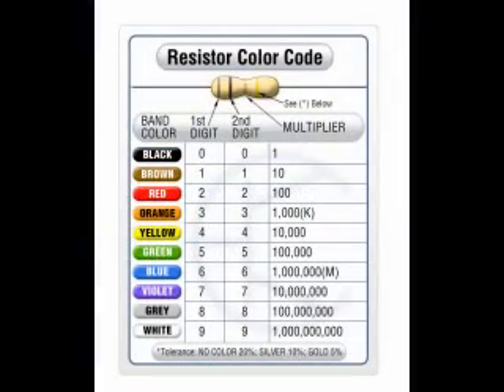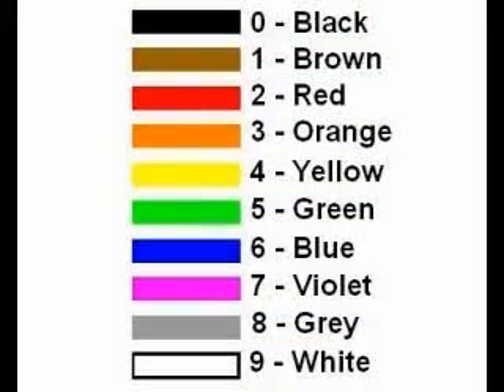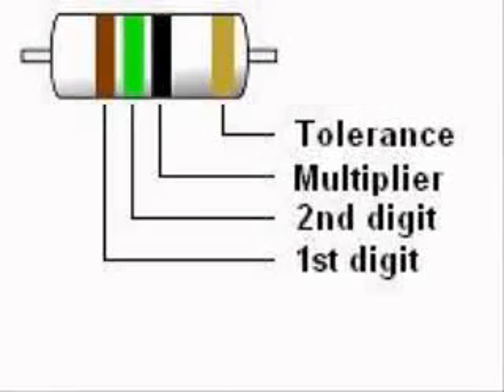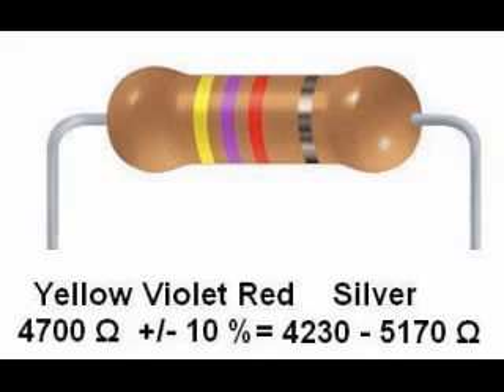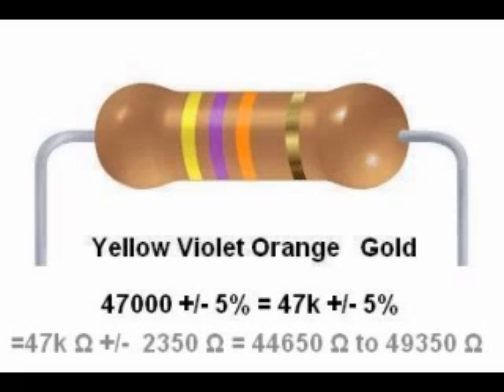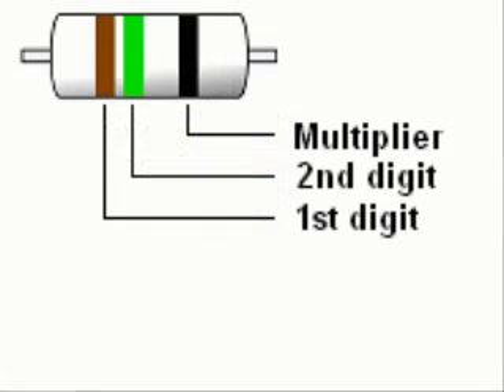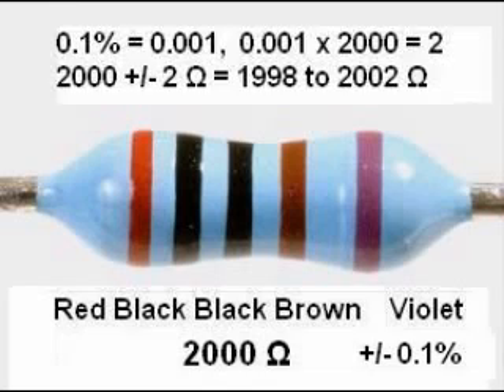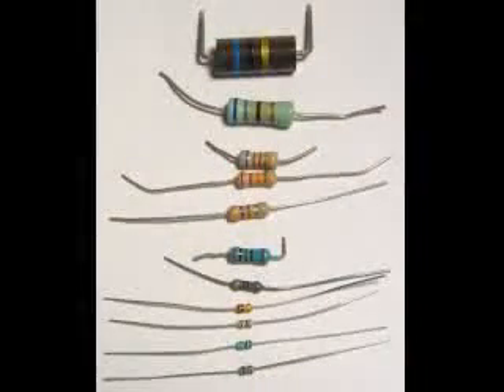Resistor Color Codes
This video describes Resistor Color Codes and how to read them. It relates Resistor Color Codes to scientific numbers and engineering notation.